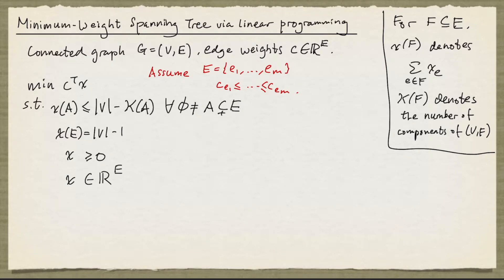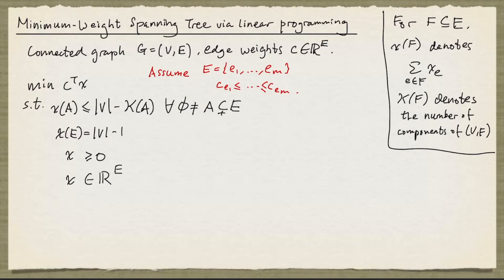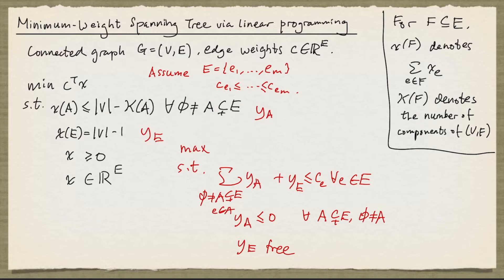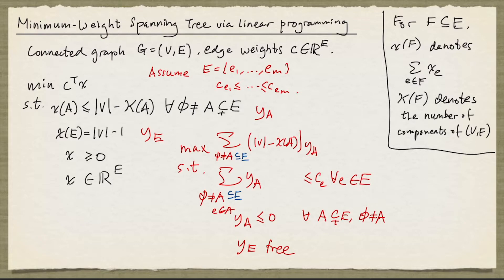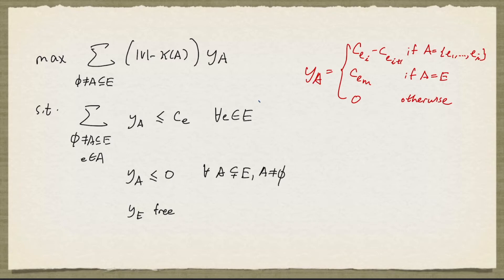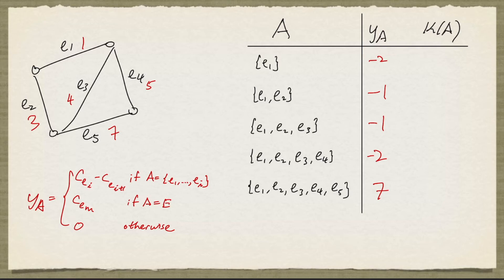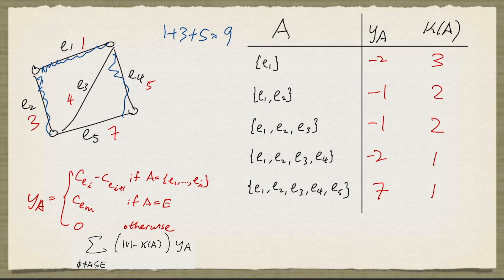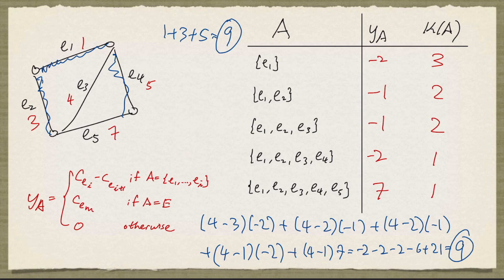Minimum Weight Spanning Tree LP duality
Linear programming duality for the Minimum-Weight Spanning Tree Problem.